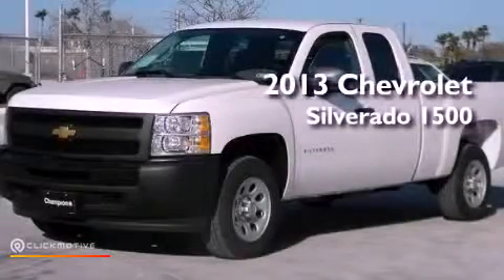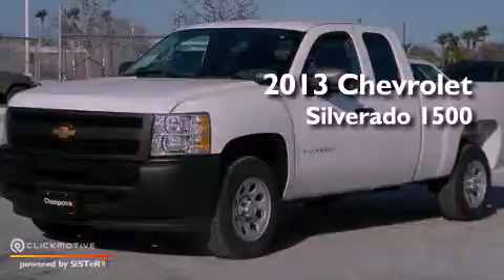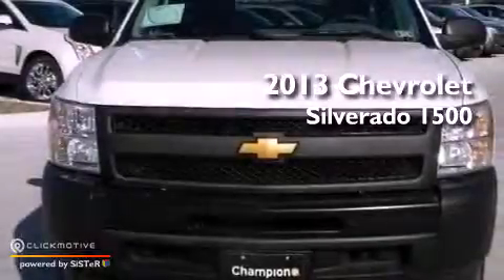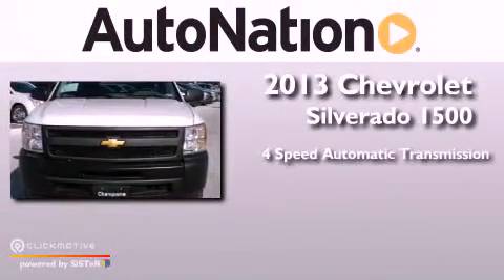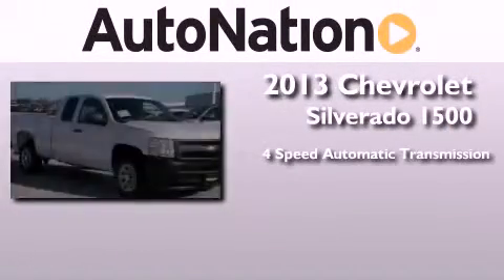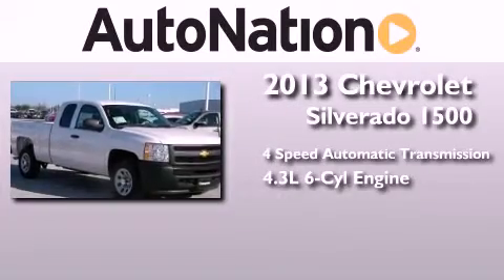2013 Chevrolet Silverado 1500 Corpus Christi TX 78412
Year : 2013
 Make : Chevrolet
 Model : Silverado 1500
 Engine : Gas V6 4.3L/262
 Trans . : Automatic
 Exterior : Summit White
 Miles : 6
 Interior : Dark Titanium

 6650 South Padre Island Drive